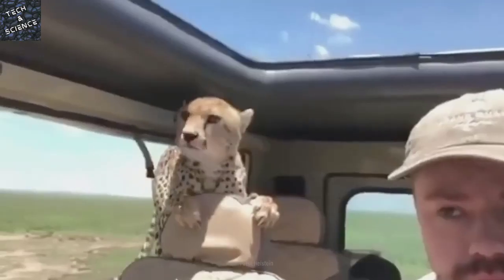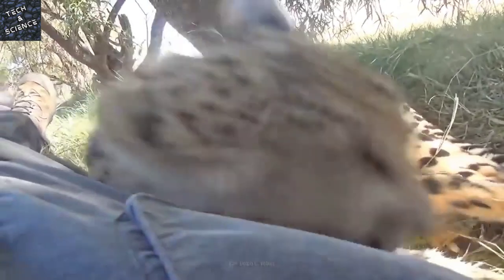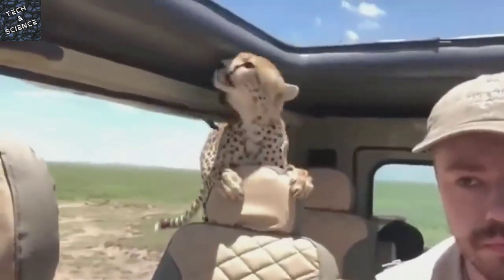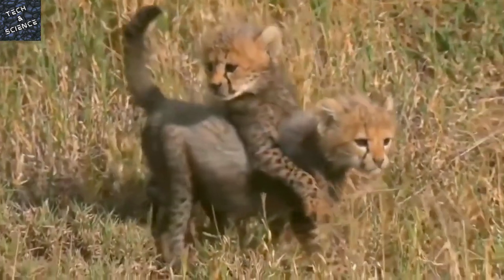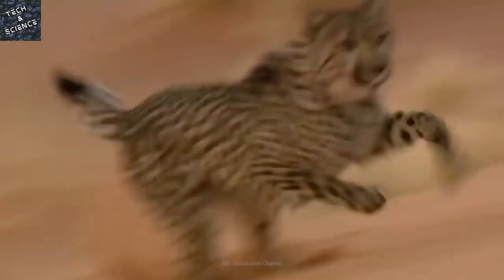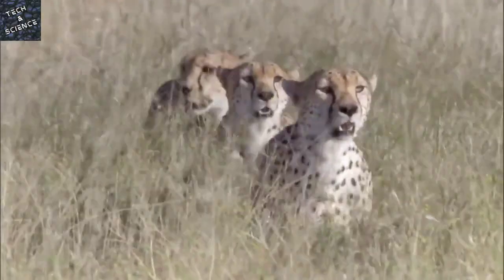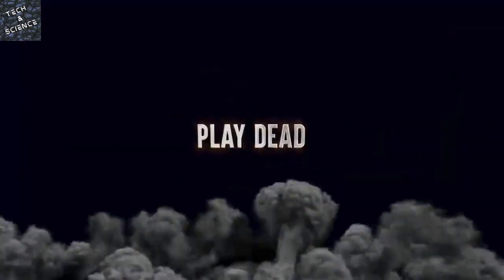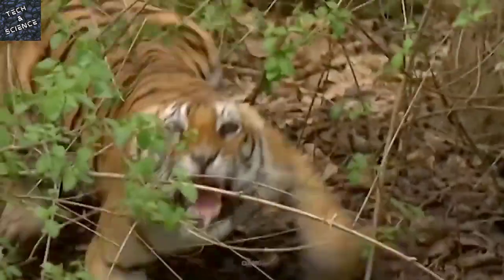HOW TO SURVIVE A CHEETAH ATTACK | Tech and Science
survive how to survive survival what if science can you survive could you survive top 10 survival survival guide survival tips survival documentary cheetah cheetah attack animal attack cheetah attacks cheetah documentary wildlife animals cheetah facts king cheetah cheetah videos cheetah running africa cheetahs nature animal wild cat safari survival skills survival tactics  documentaries survivalist survival gear